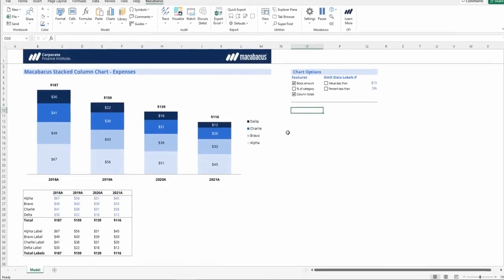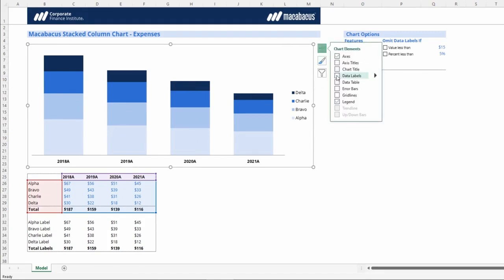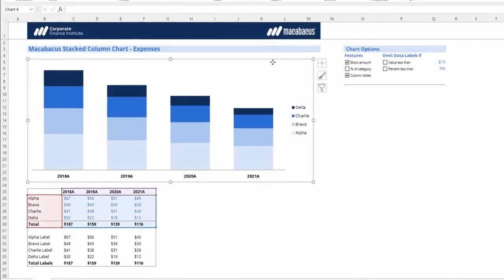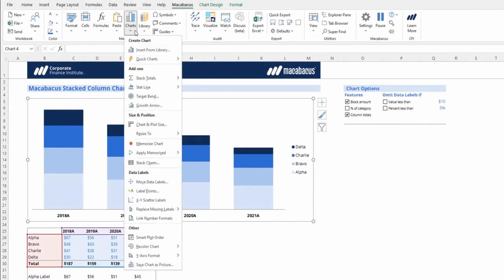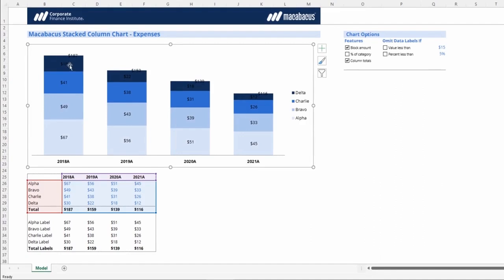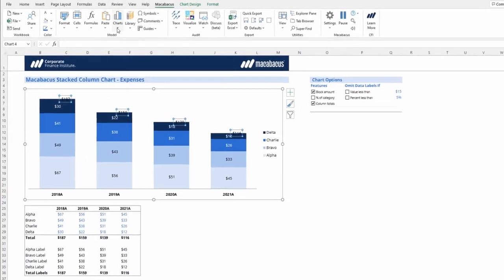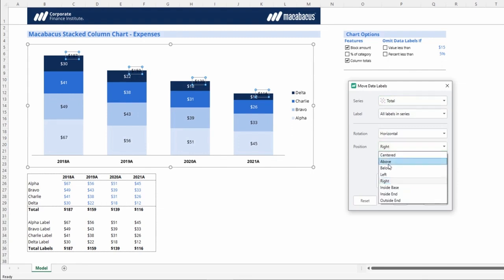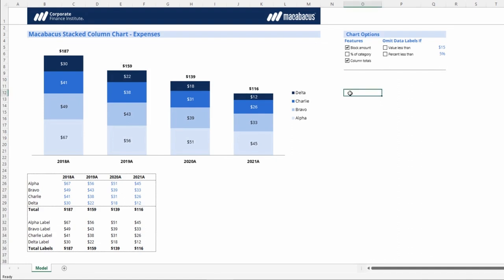Excel | Chart Tools Replace Missing Labels | Macabacus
Use Charts Tools to Replace Missing Labels. This will replace missing chart data labels and/or axis labels. In X-Y (scatter) and bubble charts, Excel does not automatically attach labels to data points. Macabacus can add text labels to both these chart types, provided that the source data is properly formatted.